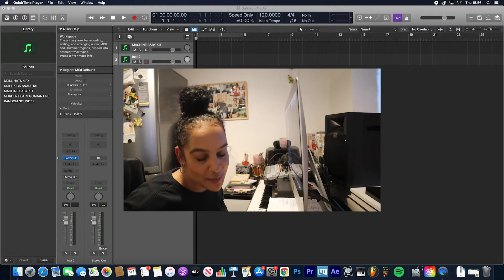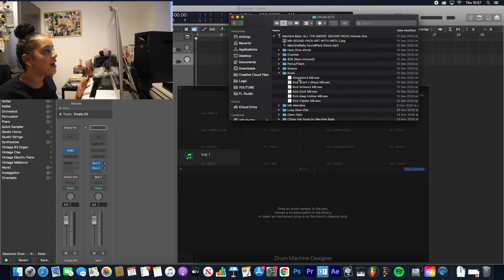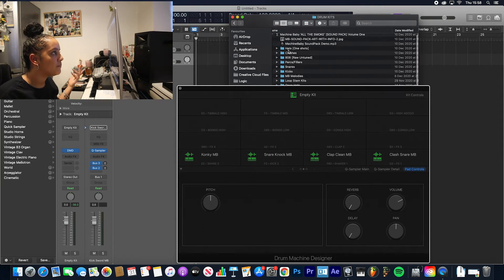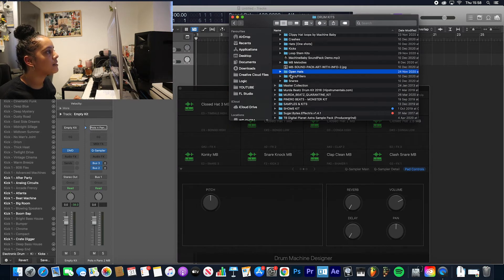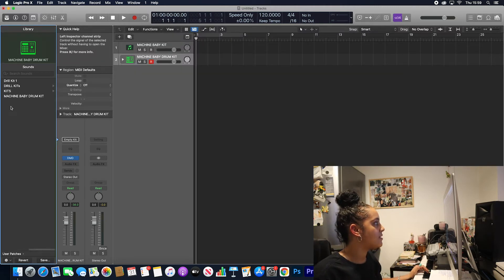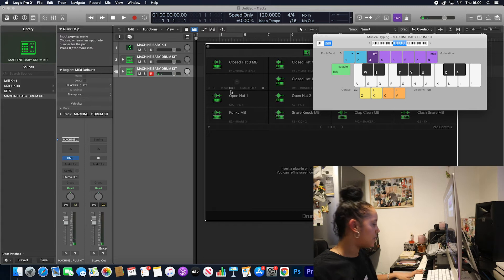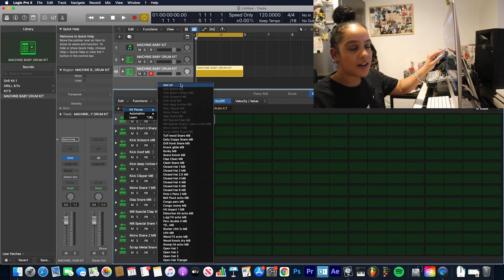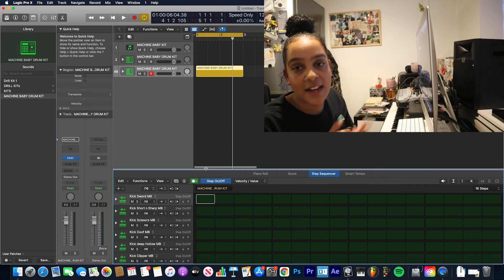SAVING A DRUM KIT IN DRUM MACHINE DESIGNER LOGIC PRO X 10.5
This is how i save my drum kits in Drum Machine Designer and then open them again.